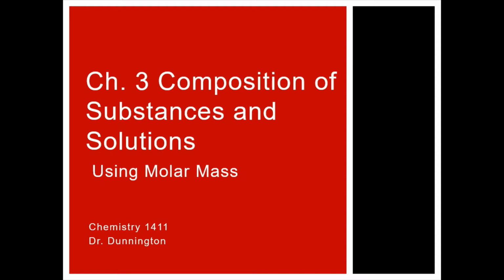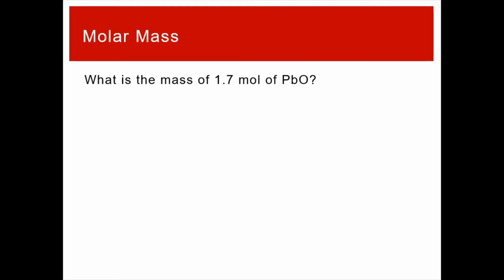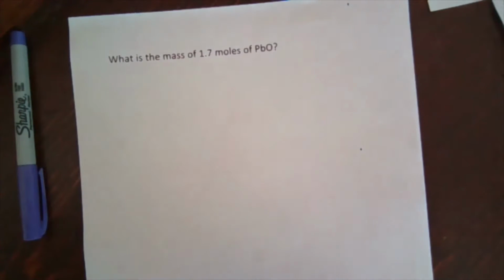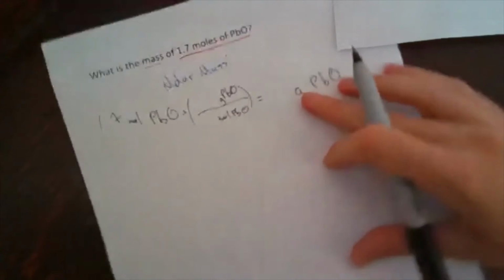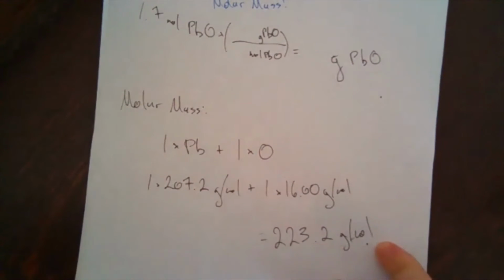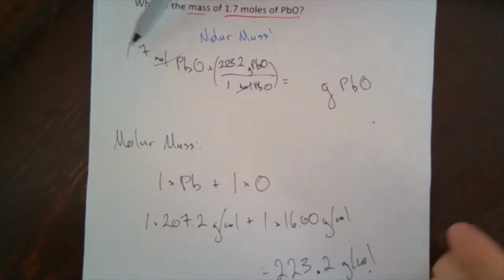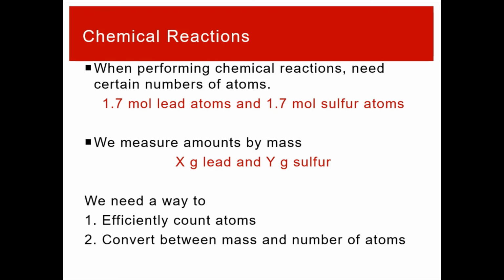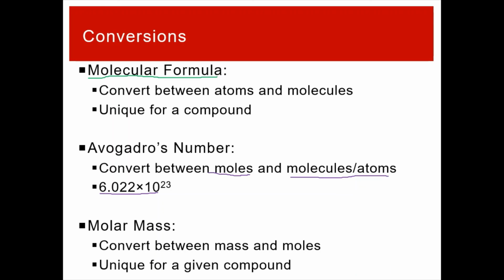CHEM 1411 Chapter 3 - Part 6: Using Molar Mass